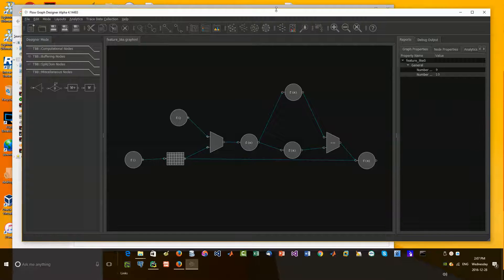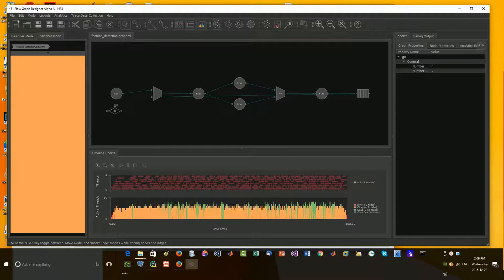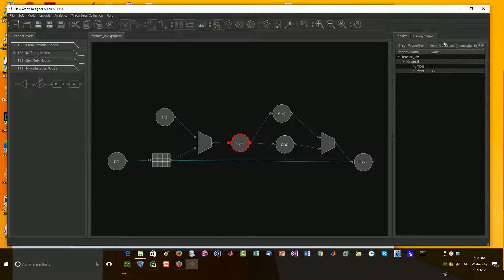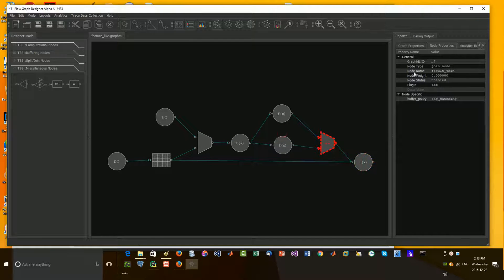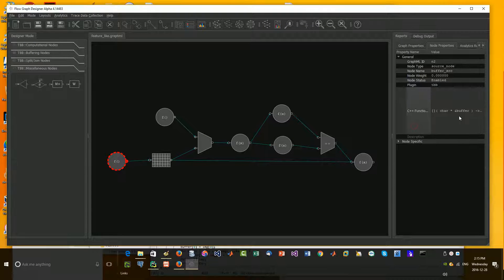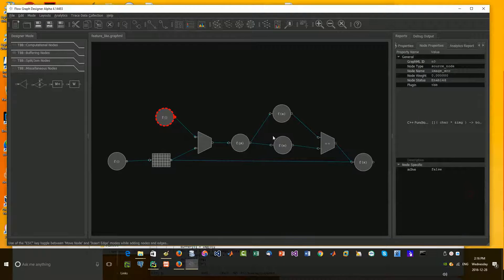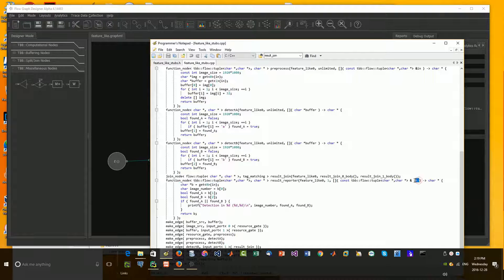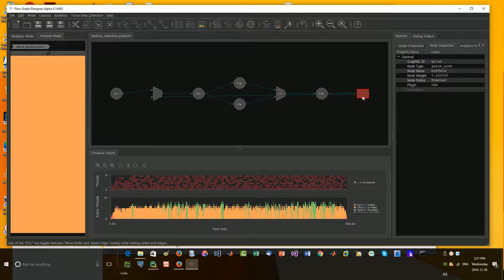Intel TBB Flow Graph dfor rapid multithreading development of High Speed Trading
This could be useful GUI utility for some to generate Stub C++ code